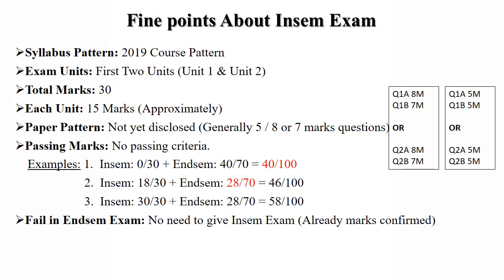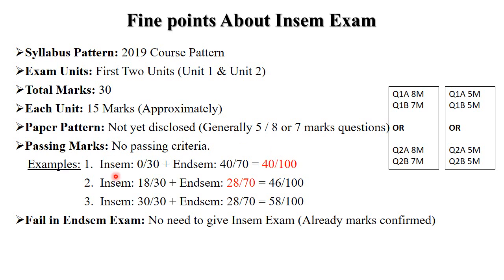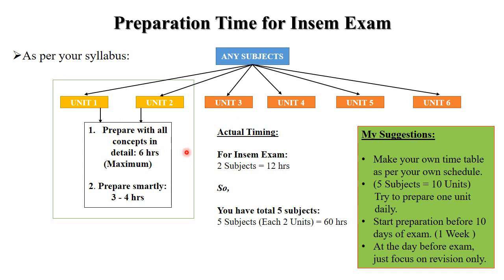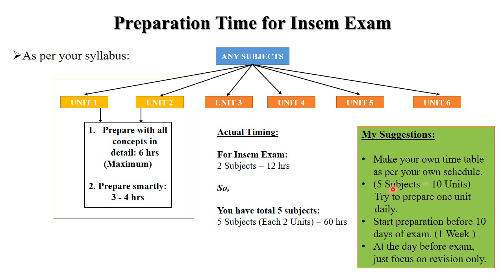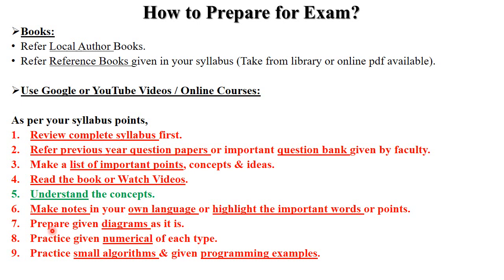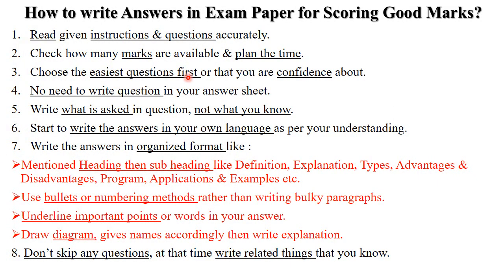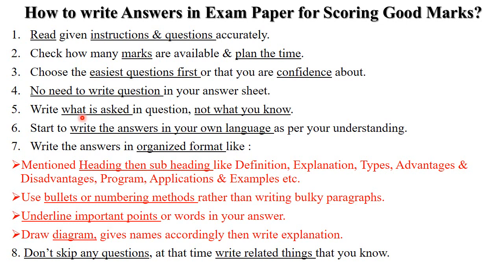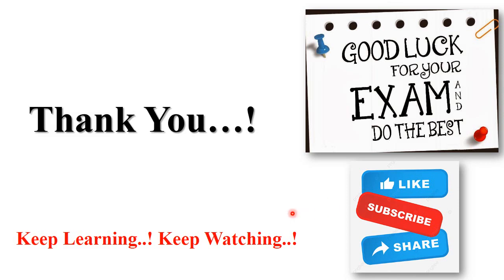Exam Preparation Strategy | How to write exam for good marks | Insem Exam Details | How to Prepare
00:00 Introduction
00:34 Insem Exam Facts
03:03 Set Preparation Time
05:00 How to Prepare for Exam
08:58 How to Write Exam Paper

Keep Watching..!
Keep Learning..!